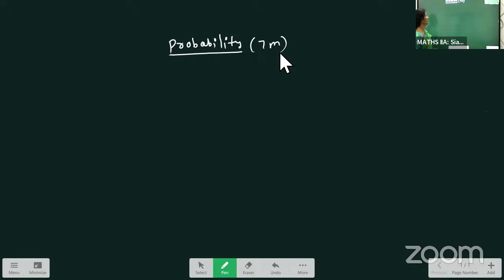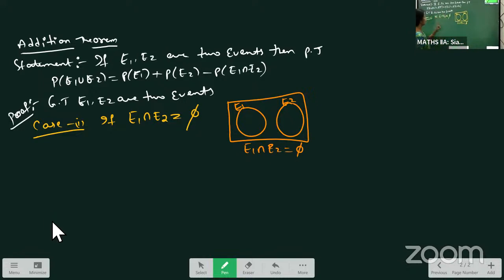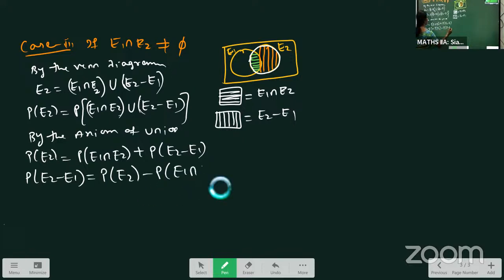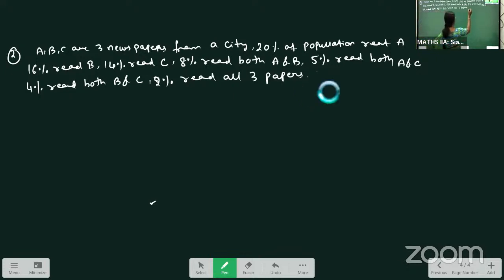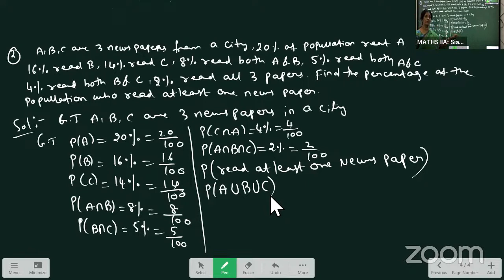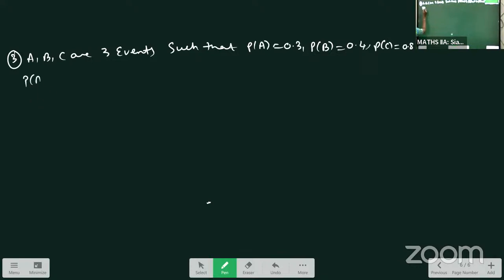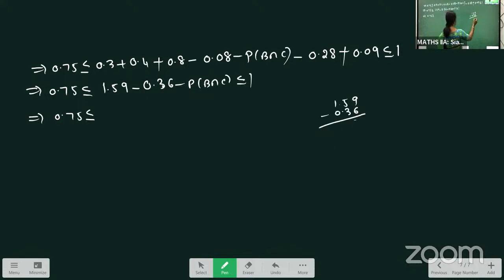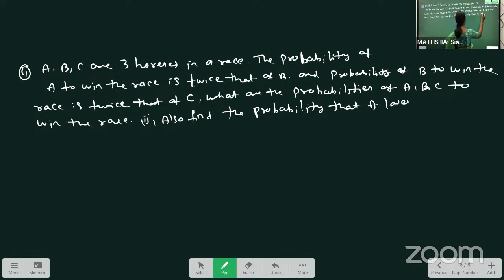MATHS IIA: Siasat-MS Intensive Supplementary Coaching 3-6-23